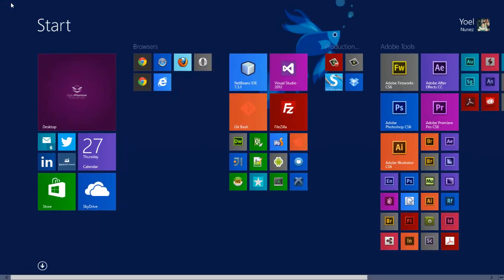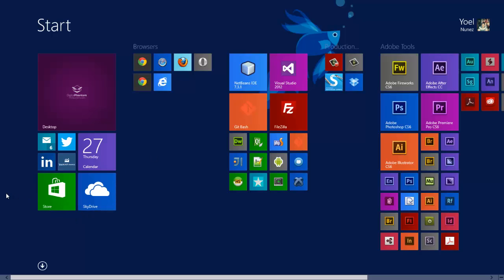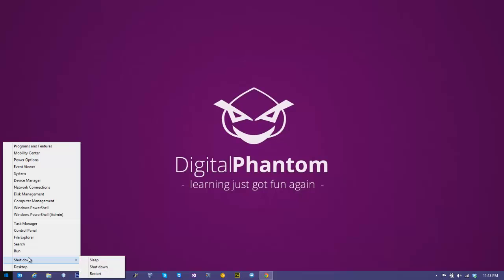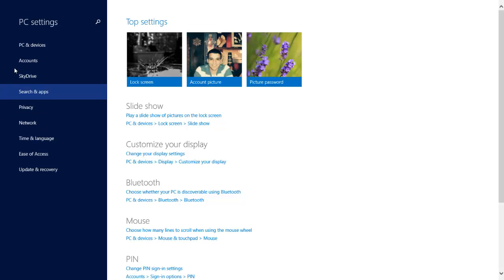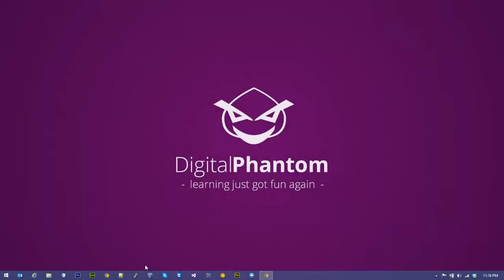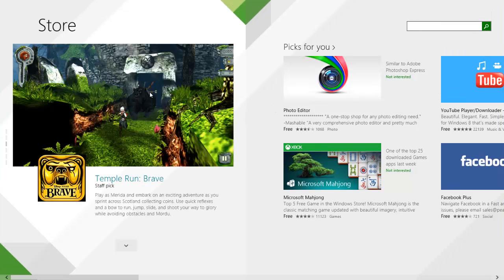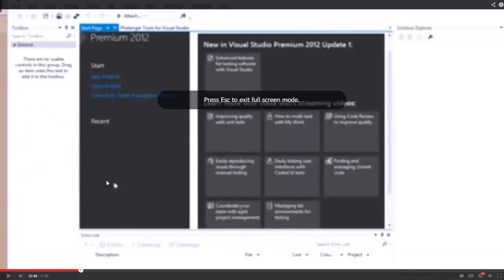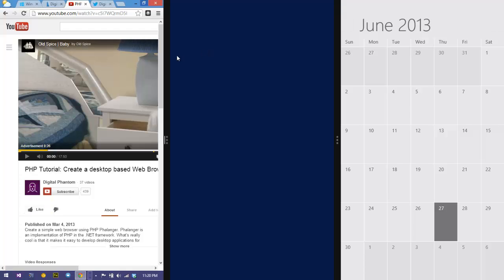Windows Start Menu/Icon is back in Windows 8.1 plus some good old goodies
New fueatures of Windows 8.1 include the Start Icon plus more goodies from the past including run, shutdown right from the start -Windows- icon, up to 4 apps opened at the same time with multitasking,